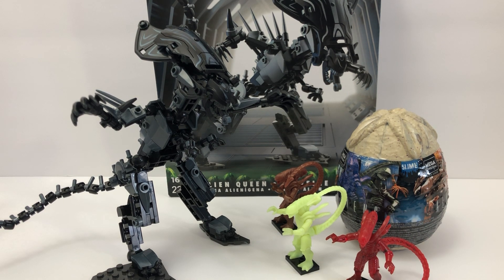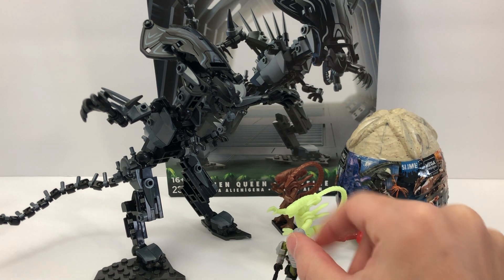Alien Queen! A Fool's Guide: Mega Construx Black Series Review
Hey Collectors, I quickly reviewed the Alien Queen set. She will be a good for for UNSC forces or Covenant! I doubt you will be able to find lots of Colonial Marines aftermarket, even the Xenomorph aliens are rare now. Worth picking it up if you find yourself at your local Walmart. As always, Happy Hunting Collectors!